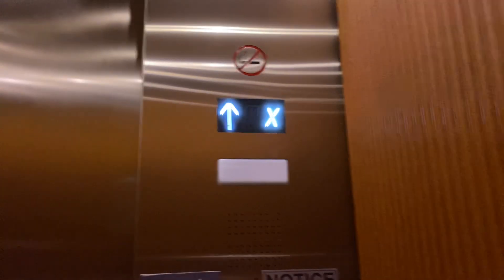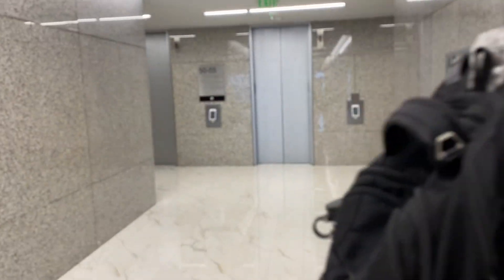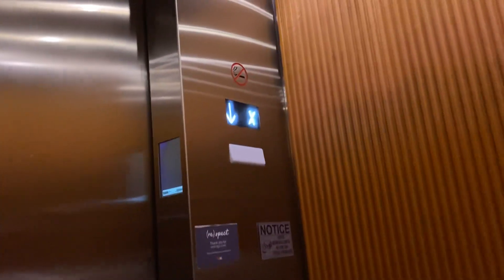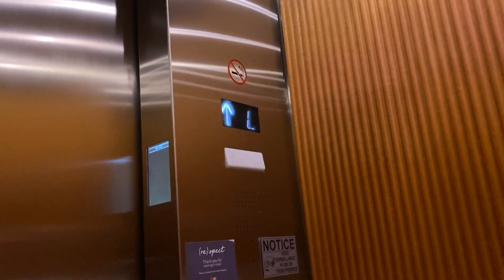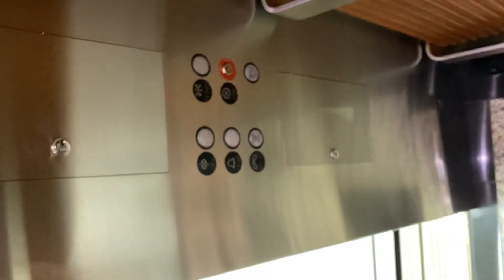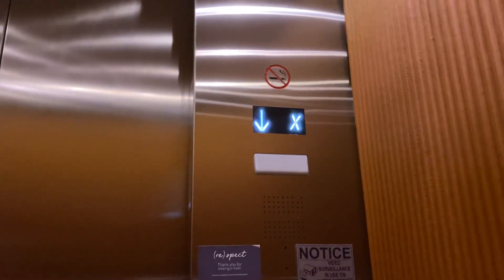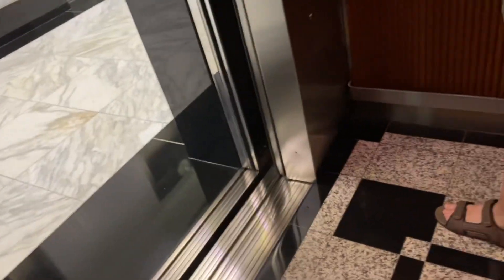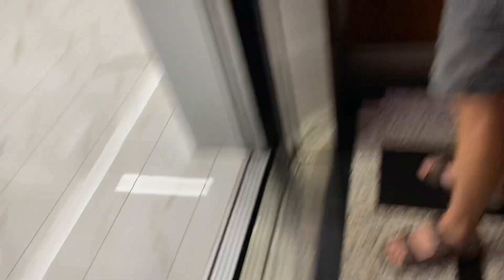CRAZY 1200 FPM Schindler Port traction elevators @ Southeast Financial Center Downtown Miami, FL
With @suejoshappy

THESE SHITS FLY. It’s crazy how forceful & fast these accelerate, they hit 1200 fpm in like 6 floors which is outstanding for 1200 fpm. These were Schindler Haughton originally but Schindler did a fantastic j*b modding them, even keeping the original cabs which are beautiful. Also you can see the floors go by.

Tech Specs:
Brand: Schindler Haughton
Modernized By: Schindler
Model: TXPress
Speed: 1200 FPM
Floors Served: 14 (1, L, 38-49)
Fixtures: Port
Indicator: Acme
Year Installed/Modernized: 1984/2013